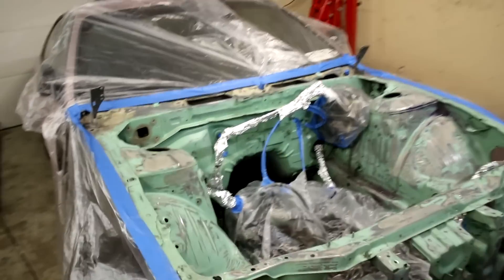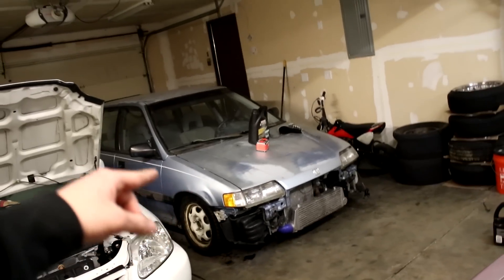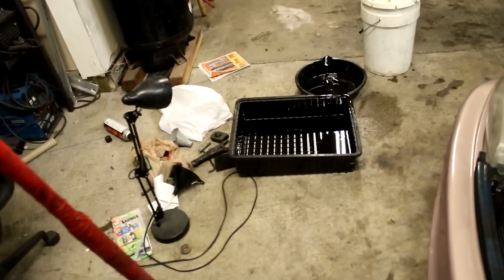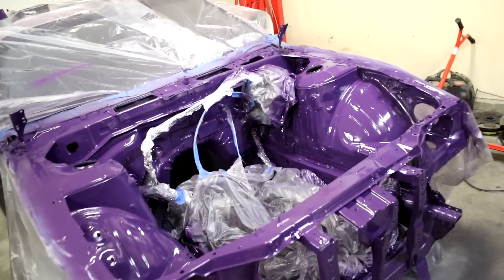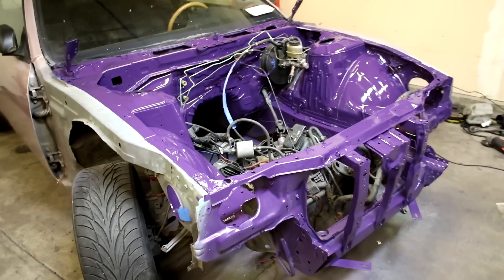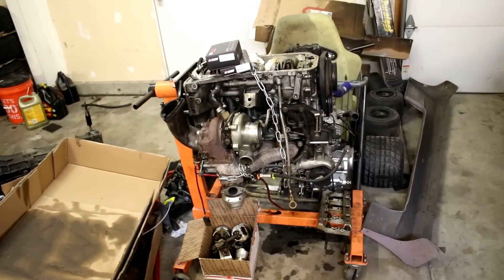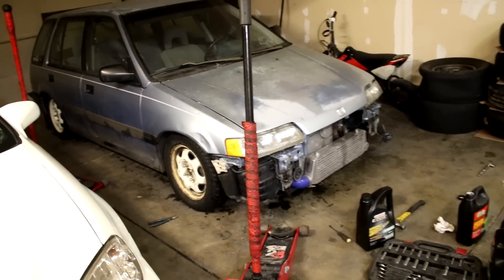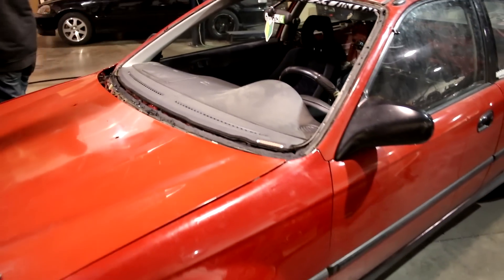Painting the S14's Engine Bay!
PFISpeed

Street2track.net

Huxracing.com